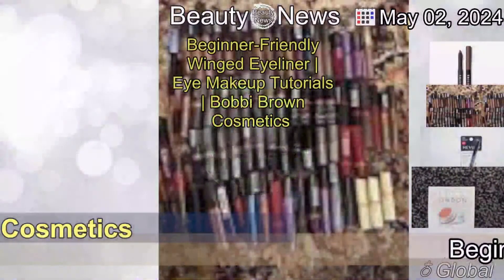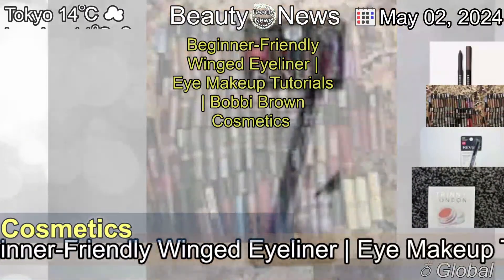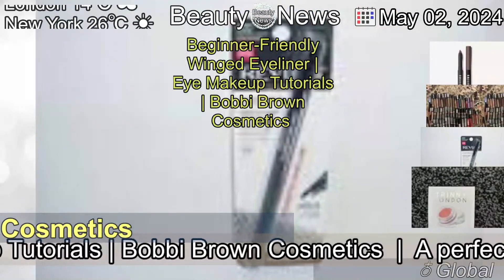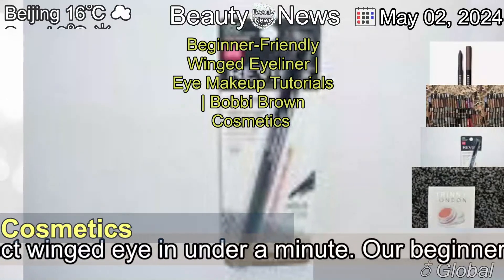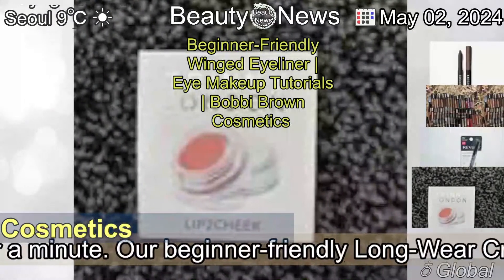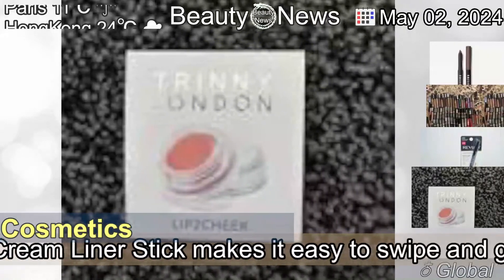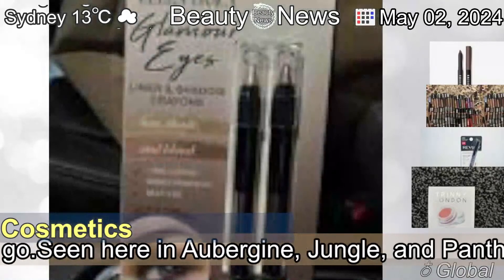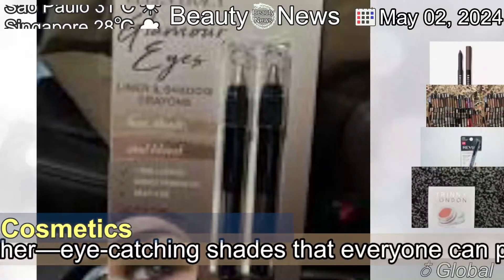[Latest]Beginner-Friendly Winged Eyeliner | Eye Makeup Tutorials | Bobbi Brown Cosmetics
[Contents]
A perfect winged eye in under a minute. Our beginner-friendly Long-Wear Cream Liner Stick makes it easy to swipe and go.Seen here in Aubergine, Jungle, and Panther—eye-catching shades that everyone can pull off.